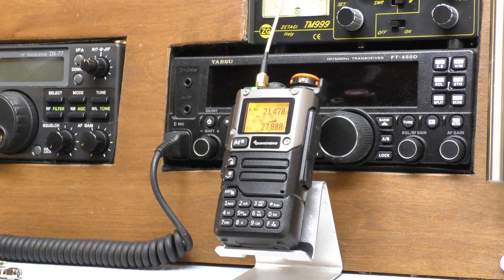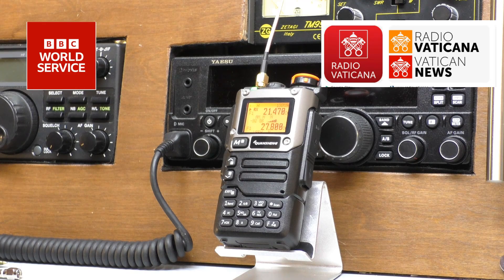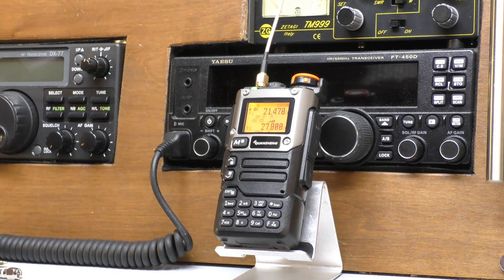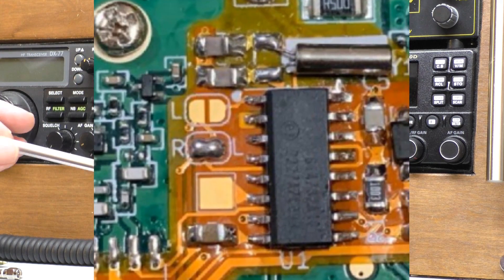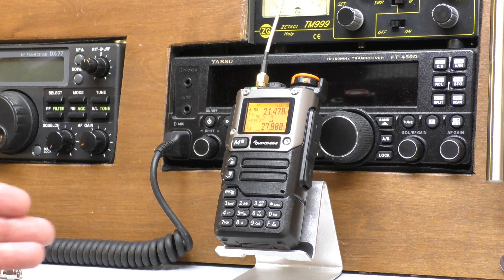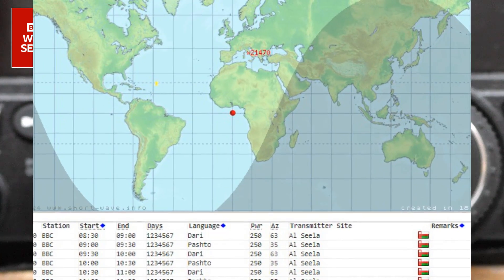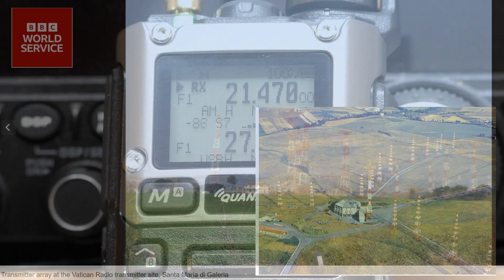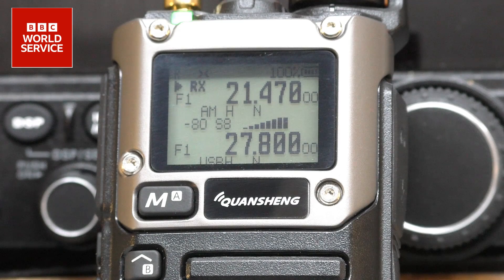A 1500 km station from Rome on a Quanshen. TOTALLY NOT CLICKBAIT.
Quansheng UV-K5 receiving Shortwave radio.  BBC World Service on 21.470 MHz AM from the Santa Maria di Galeria Transmitter. The home of  Radio Vatican just outside Rome Italy established in 1957.

Quansheng UV-K58 5W Walkie Talkie Air Band Radio UHF VHF DTMF FM Scrambler NOAA Tyep-C Charging Wireless Frequency Two-Way Handheld Portable Radio.
Specifications:
Channels: 200
FM Storage: 20
NOAA Channels: 10
Frequency Stability: +1ppm
Size: 115mm x 60mm x 37.5mm
Weight: 234g
Voltage: 7.4V
Temperature Range: -20°C to +60°C
Resistance: 500
Transmit Power: ≤5W
Transmit Current: ≤1.5A
Sensitivity:
FM (12dB SINAD):
F1 (50-76MHz): -121dBm
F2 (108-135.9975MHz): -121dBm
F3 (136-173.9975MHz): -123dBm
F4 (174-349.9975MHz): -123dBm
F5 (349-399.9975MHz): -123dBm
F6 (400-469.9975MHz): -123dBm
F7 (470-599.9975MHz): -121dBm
WFM (76-108MHz, 20dB SINAD): -110dBm
AM (10dB S/N): -113dBm
Audio Power: ≥0.5W
Audio Distortion: ≤10%
Frequency Band: 144-148MHz/430-440MHz
Frequency Offsset: ≤5KHz (25KHz) / ≤2.5KHz (12.5KHz)
Distortion: ≤5%
Spurious: -7.5uW
Imminent Power: 70dB (25KHz) / 60dB (12.5KHz)
Residual: 40dB

Features:
- Wide range of channels: The walkie talkie offers 200 channels, providing a diverse range of communication options.
- NOAA channels: Provides access to 10 NOAA channels for receiving weather updates and alerts.
- Frequency stability: With a frequency stability of +1ppm, the walkie talkie maintains accurate and reliable communication.
Compact and lightweight: The walkie talkie measures 115mm x 60mm x 37.5mm in size and weighs only 234g, ensuring portability and ease of use.
- Wide operating voltage: It operates on a 7.4V voltage, offering flexibility in power sources.
- Wide temperature range: Designed to withstand temperatures ranging from -20°C to +60°C, making it suitable for various environments.
- High resistance: The walkie talkie has a resistance rating of 500, ensuring durability and resistance to wear and tear.